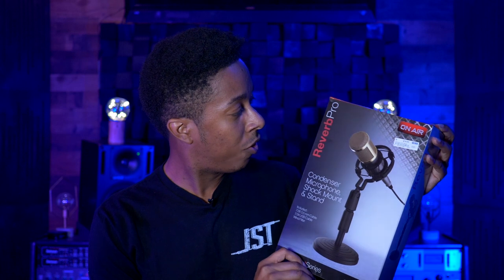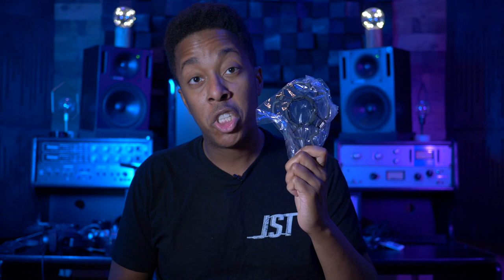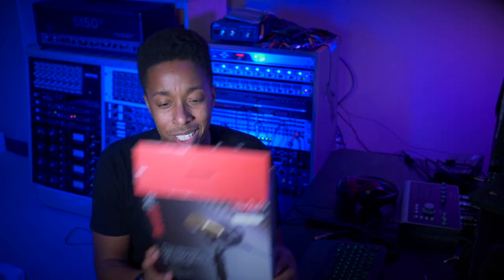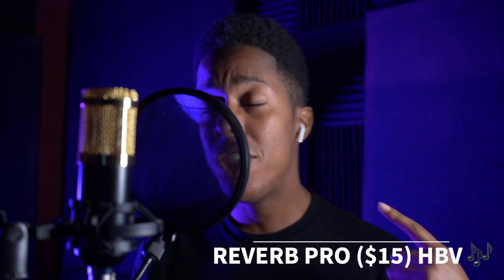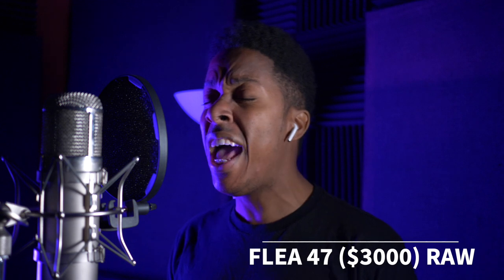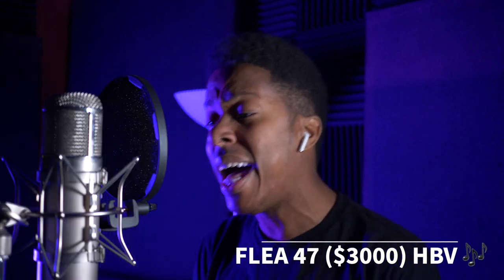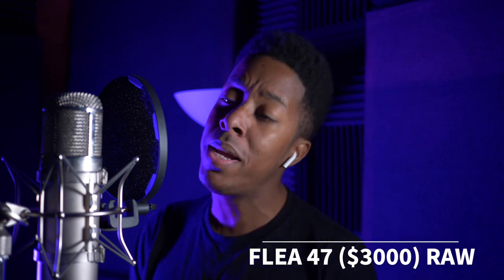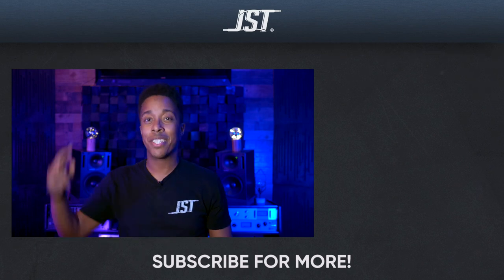Can a Plugin Make a $15 Mic Usable?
Miami compares two microphone options and shows you how to boost up the quality using the JST Howard Benson Vocals plugin. Are you surprised with the results?